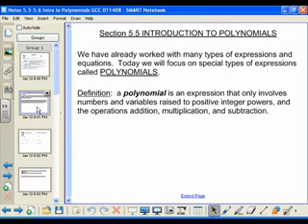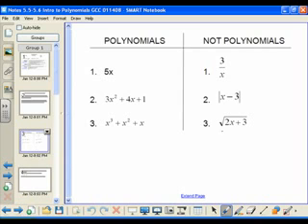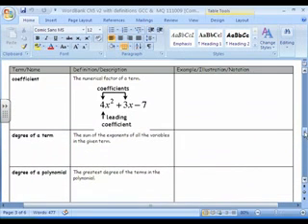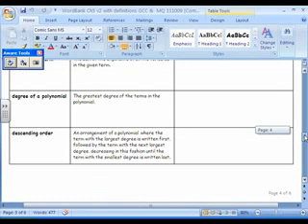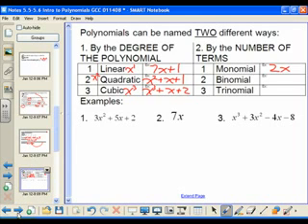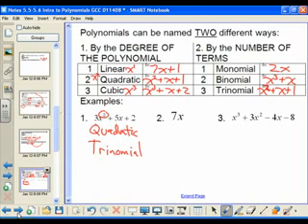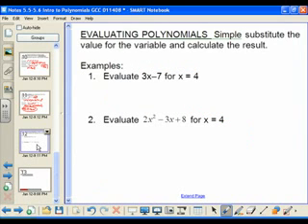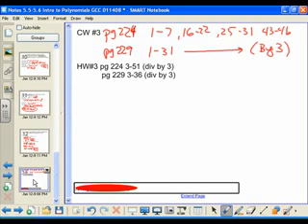Section 5.5 5.6